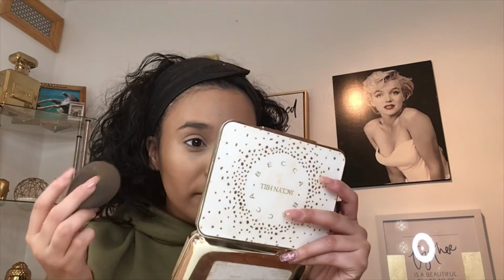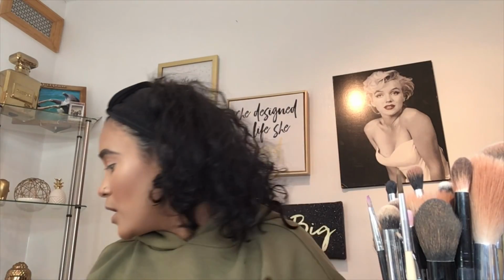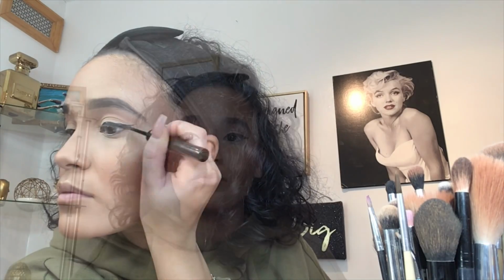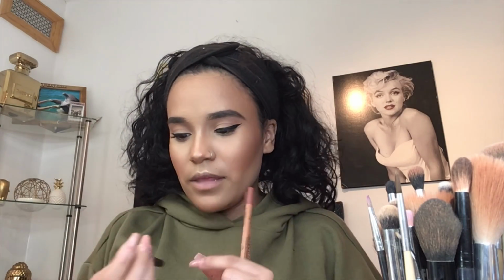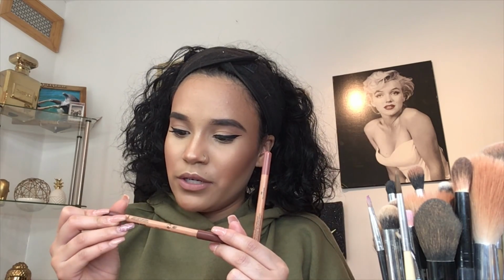0-100 GRWM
Hey guys , so this is my first time filming and editing my first YouTube video hope you guys like it , please feel free to leave me feedback  down below and some ideas on what to record next.!

Mac strode cream
Too Faced peach perfect comfort matte foundation
Wet n Wild mega glow Makeup Stick
Fenty Beauty Match Stix
Benefit Cosmetics Hoola Matte Bronzing powder
Becca x Jaclyn Hill Champagne pop glow collection face palette
NYX Suede matte lip liner
Make Up For Ever Artist Color Pencil
Koko Lashes
Make Up For Ever  Mist & Fix Setting Spray